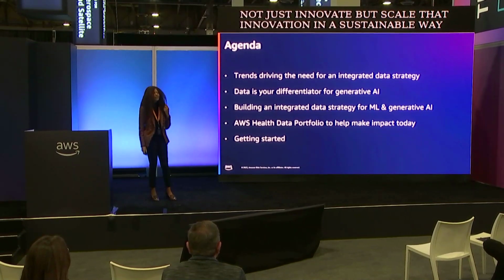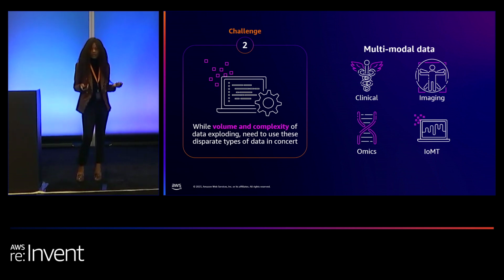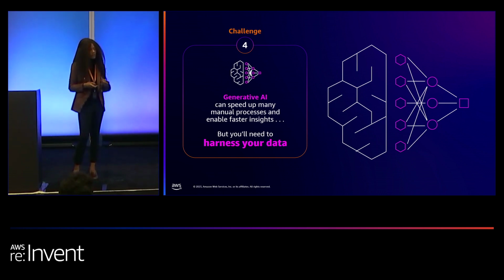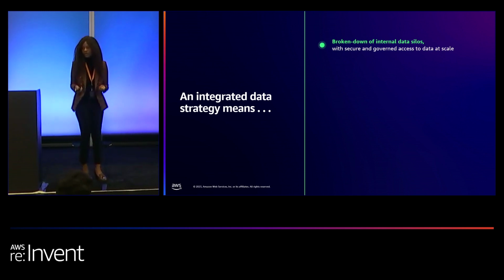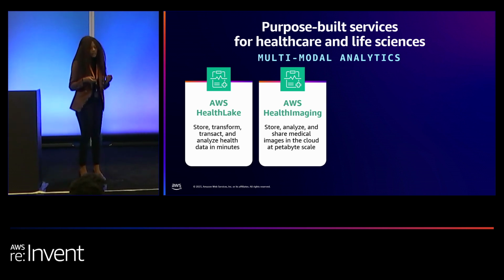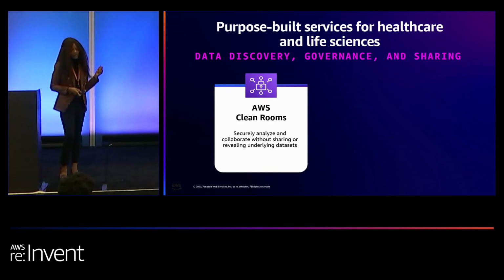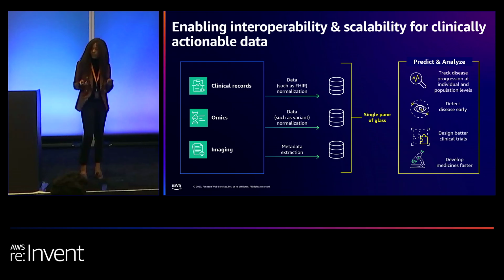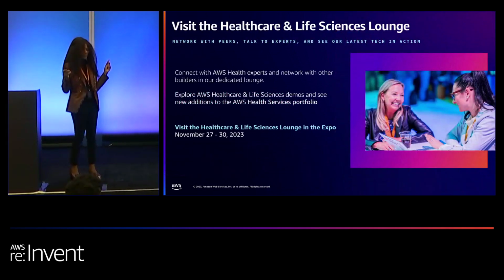AWS re:Invent 2023 - Driving health breakthroughs with integrated data strategies & gen AI (HLC101)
Generative AI has the potential to dramatically improve the time to diagnoses and quality of care and accelerate research and development of critical therapeutics. But the success of generative AI depends on access to quality data, and access to quality data depends on having a comprehensive data strategy. This lightning talk explores the essential role of an end-to-end data strategy that uses the AWS Health Data Portfolio to unlock the full power of healthcare and life sciences data. Learn how to build integrated data strategies to make better, faster decisions with the power of machine learning and generative AI.